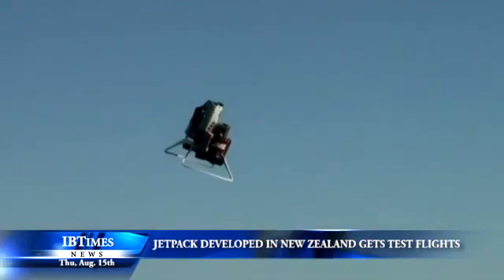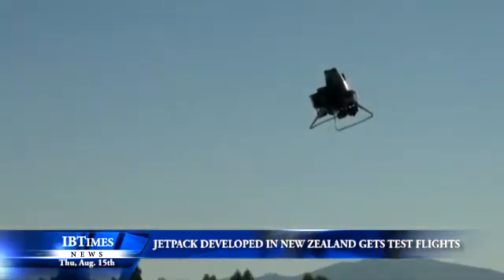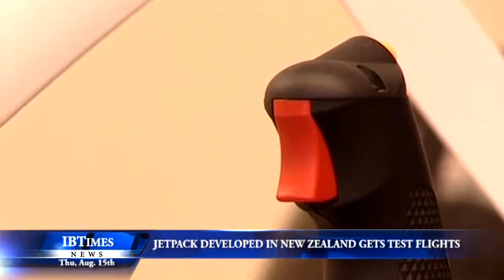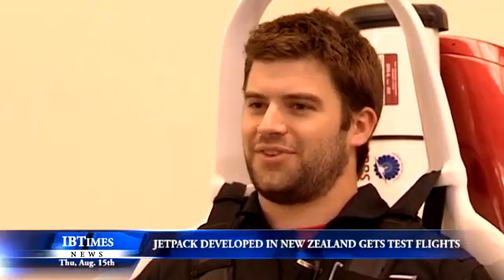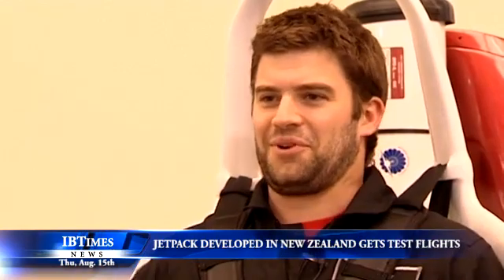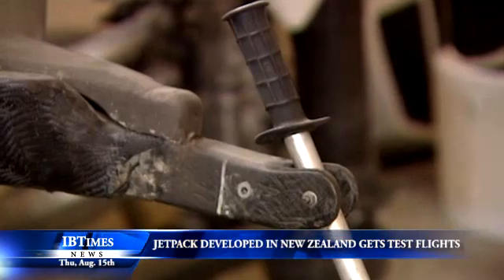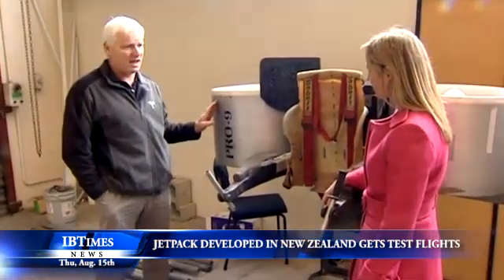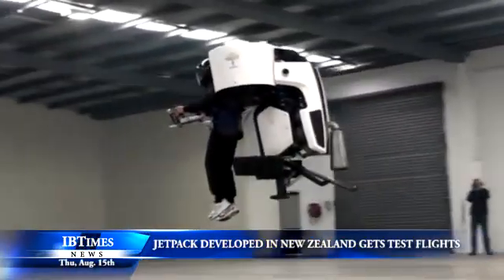Jetpack Developed In New Zealand Gets Test Flights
A New Zealand company trying to develop a commercially-available jetpack said their long-held ambition has come a step closer after their latest prototype was given Civil Aviation approval for manned test flights.